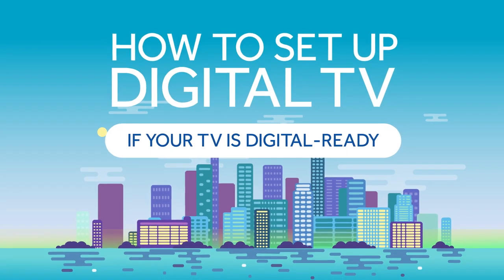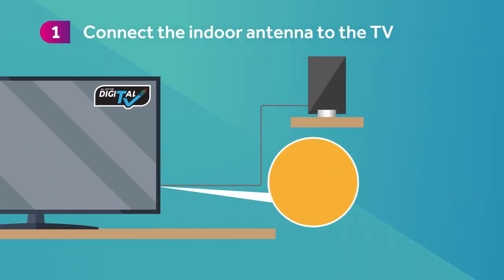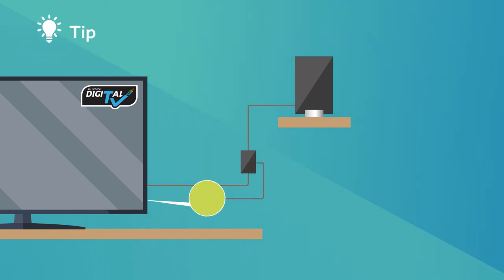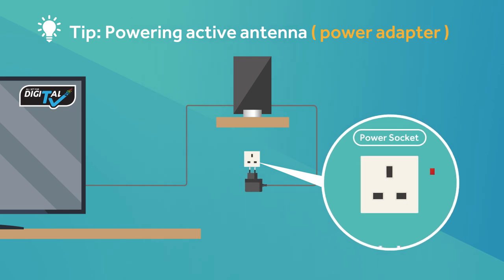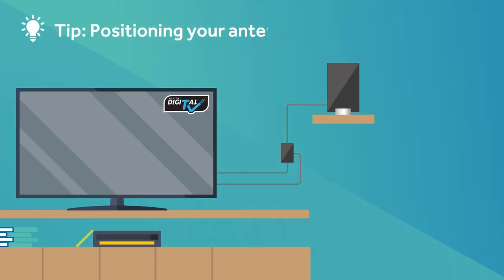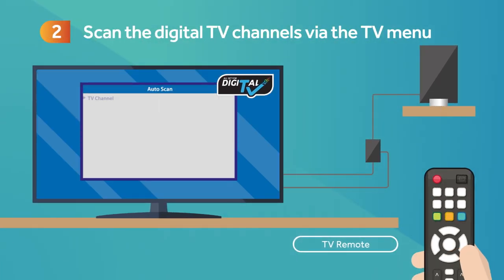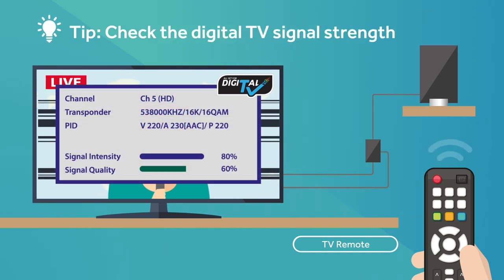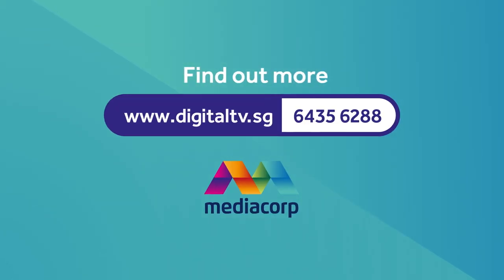How to set up your TV (digital-ready) – English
The world is moving away from analogue to digital broadcasting, and Singapore is next! Switch to Digital TV now to enjoy High Definition pictures, multi language subtitles, e-programme guides and more. Watch our video to find out how to set up your digital-ready TV.

Note: Your TV is digital-ready if it has a built-in DVB-T2 digital tuner.